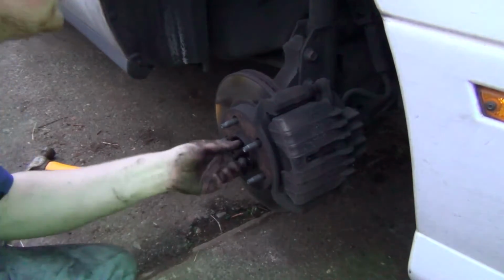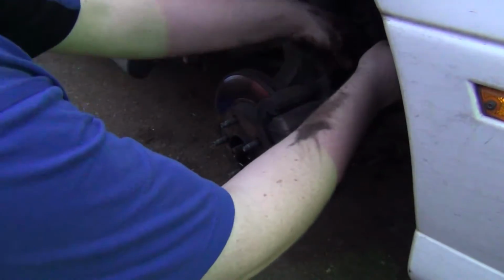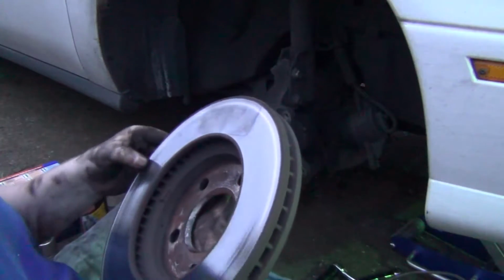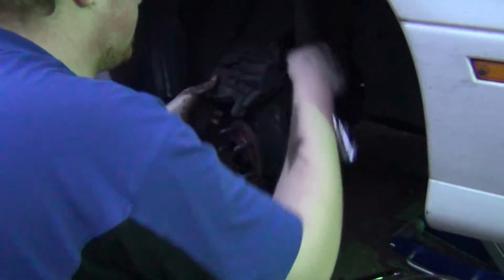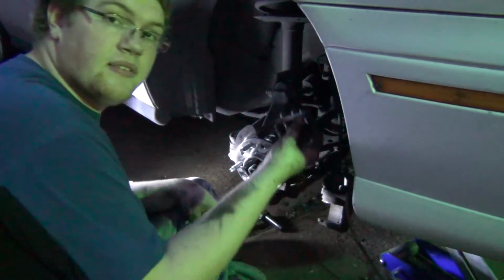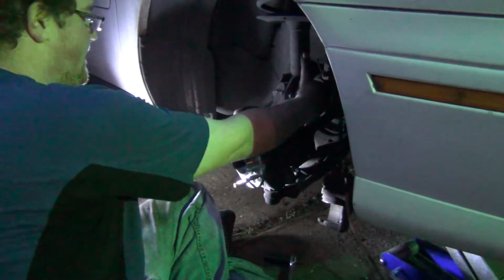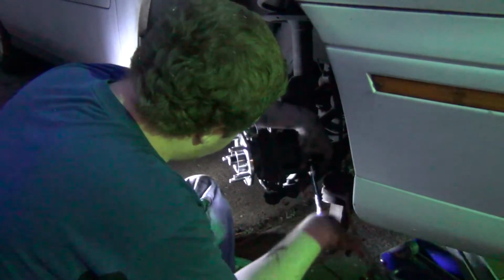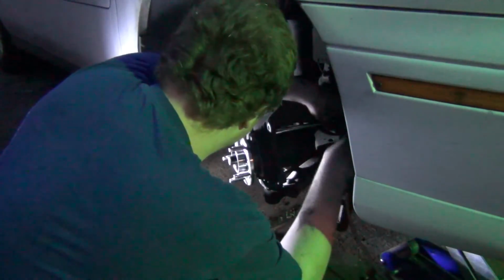2002 Chevrolet Malibu Front Wheel Hub Replacement